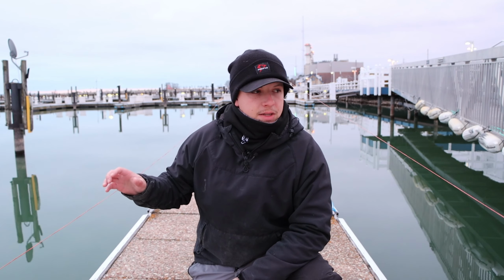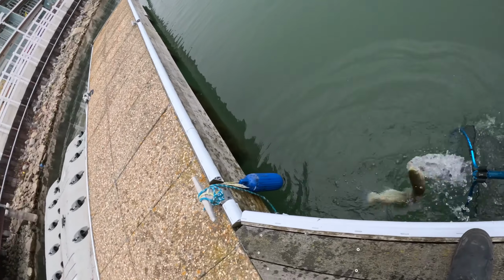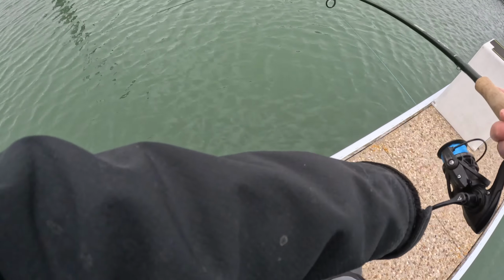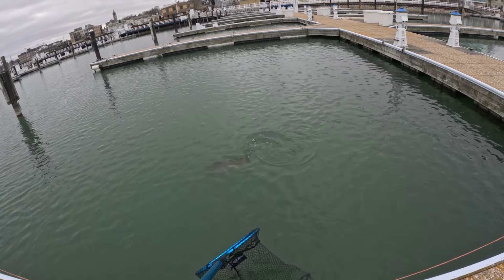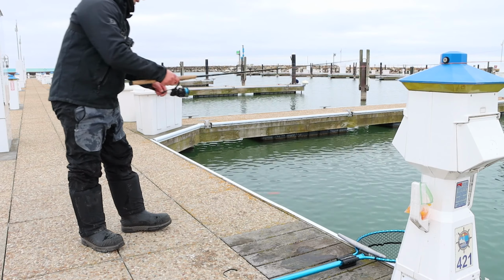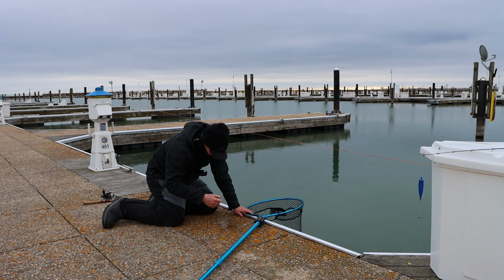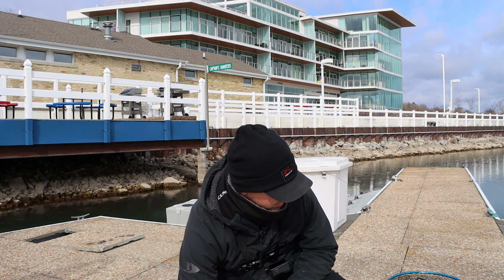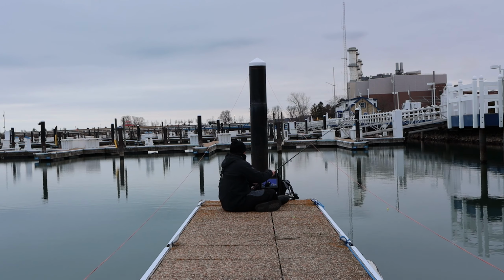SHORE FISHING GIANT TROUT! - Port Washington, WI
CODE: WA15

CODE: WA15

All of the Gear I Use:

Landing Net

Ice Shack

Livescope Screen

Livescope Transducer

Ice Stoppers

Blackfish Arid Waterproof Gloves

Head here for ALL of your tackle needs and get
Code: TONY10